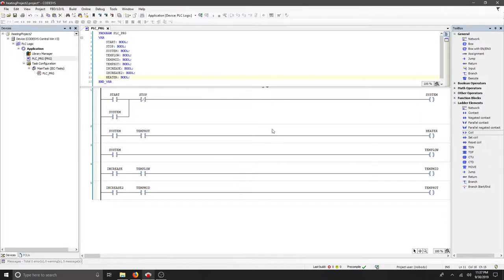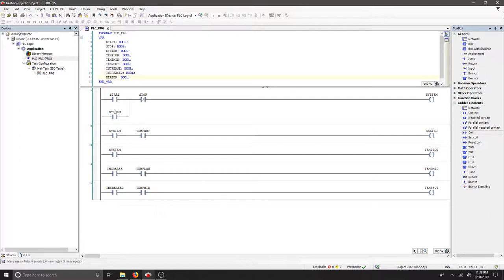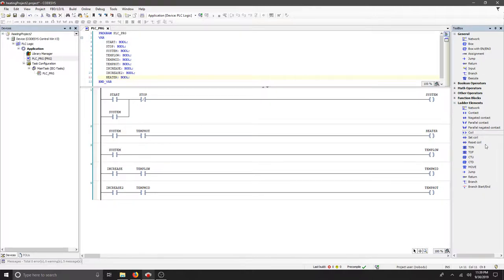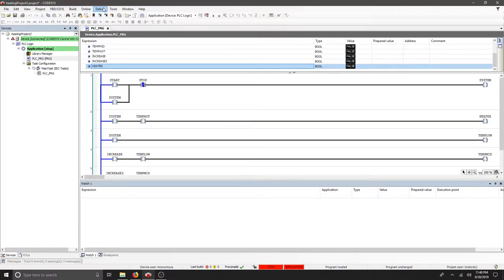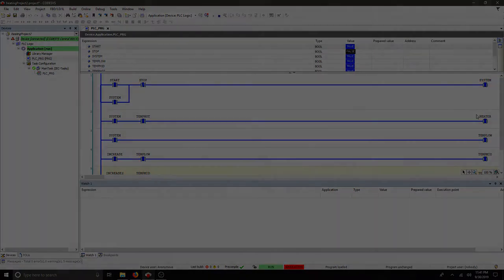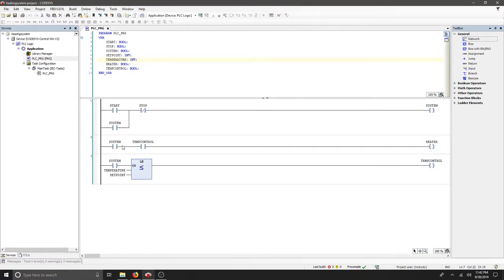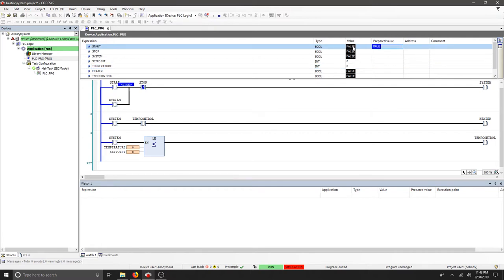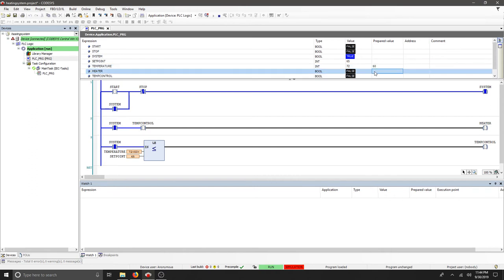Heating Process Loop Examples in Ladder Logic/Codesys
Using Codesys to create simple ladder logic examples of a heating process loop.